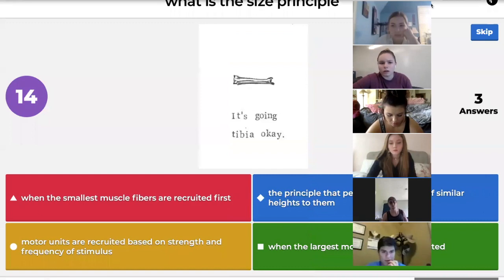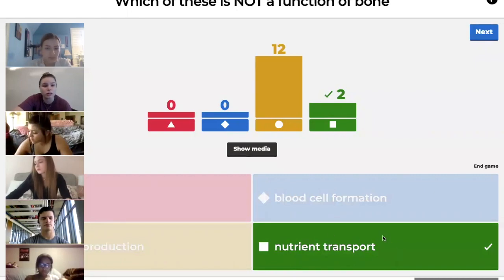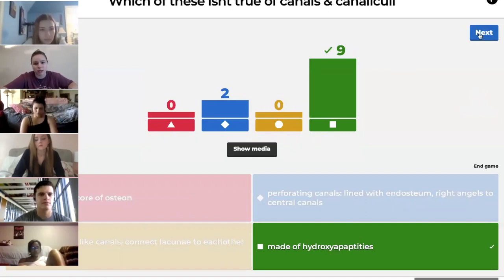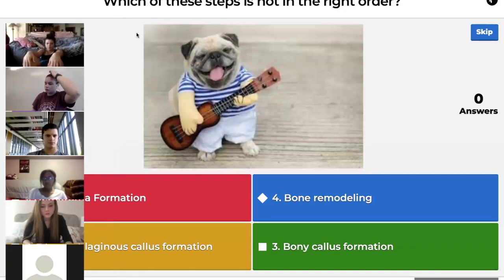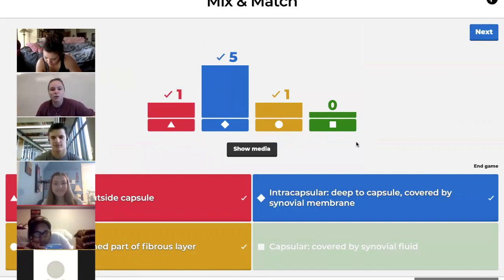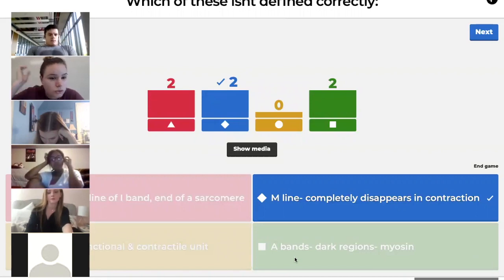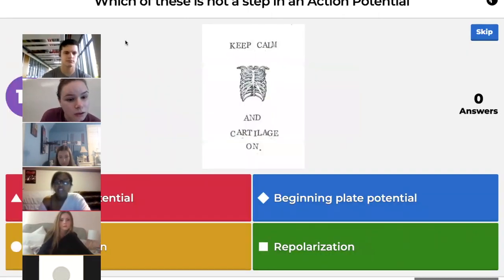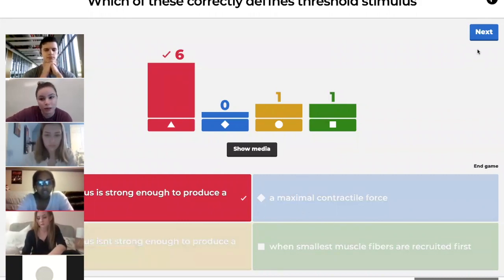Test 3 Prep!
Hey yall! Here is the test prep Kahoot we did! Here is the link to the Kahoot!
Let me know if you need anything or have any questions!